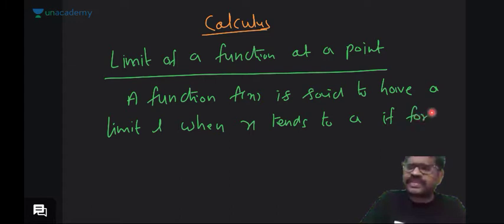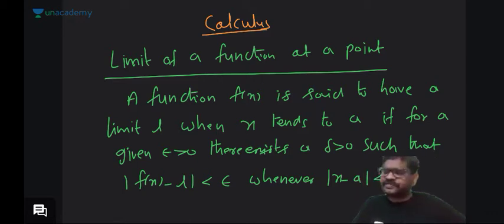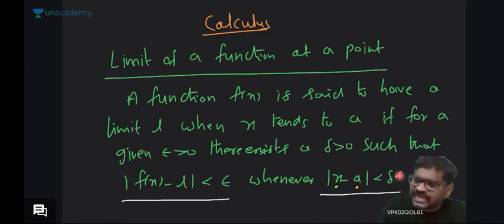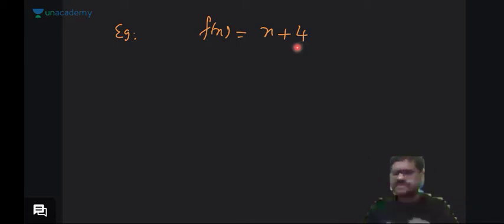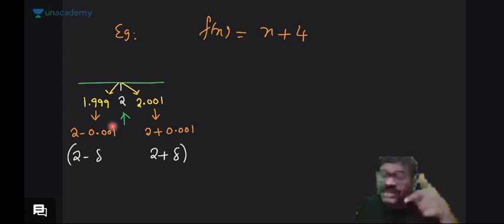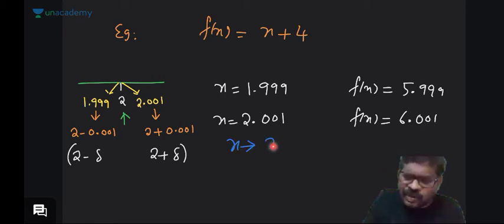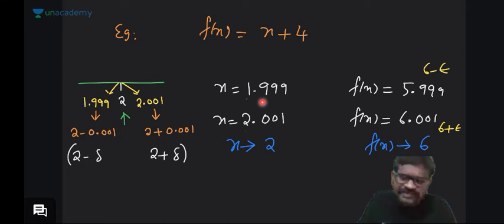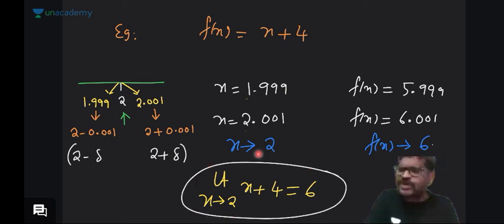Calculus Engg.Math|| GATE & ESE